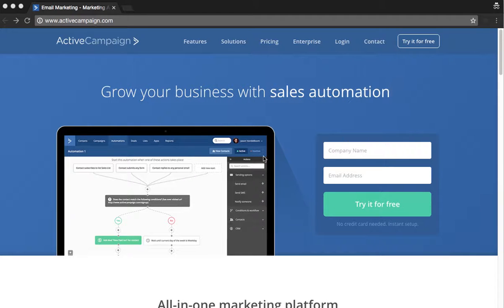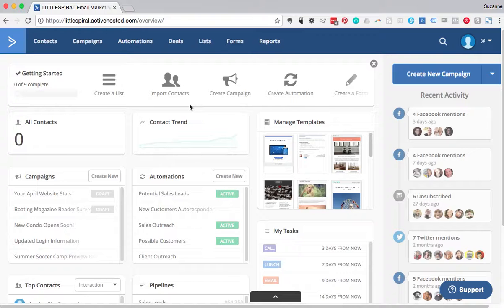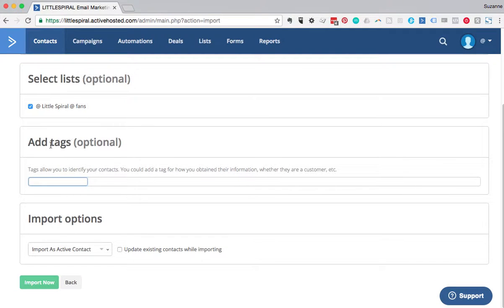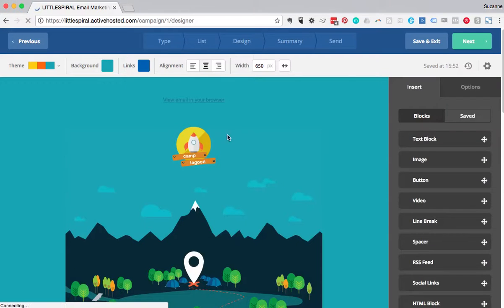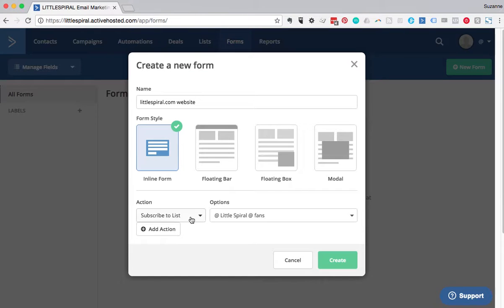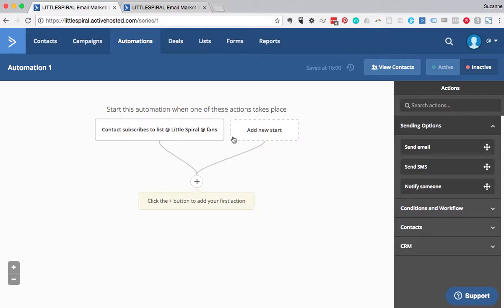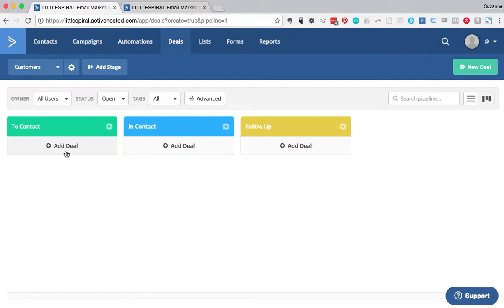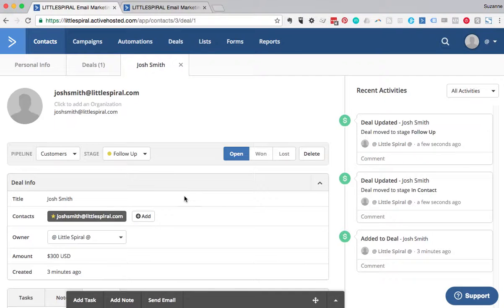Getting Started with ActiveCampaign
ActiveCampaign is a powerful platform that can help put your email marketing on autopilot. Here's an overview of the rich features ActiveCampaign offers.